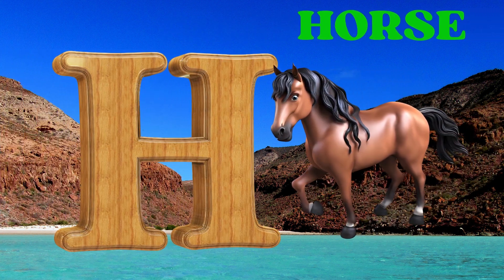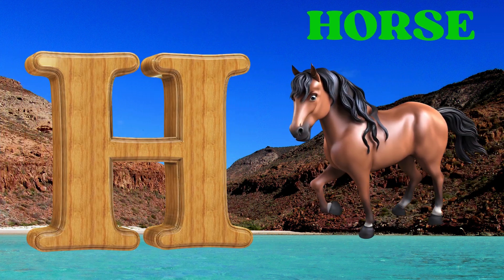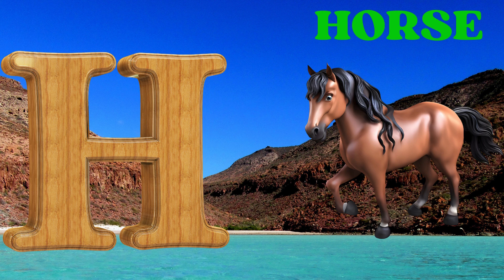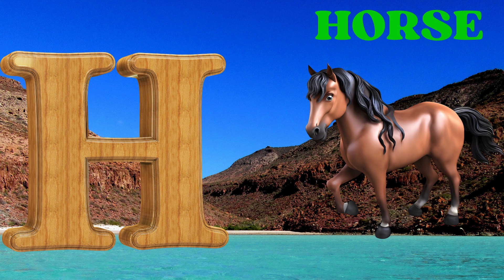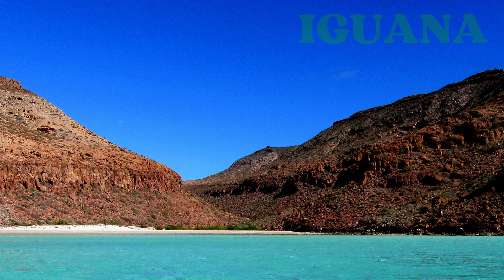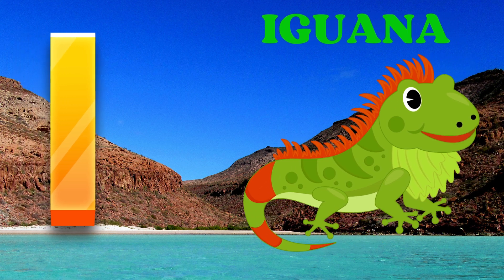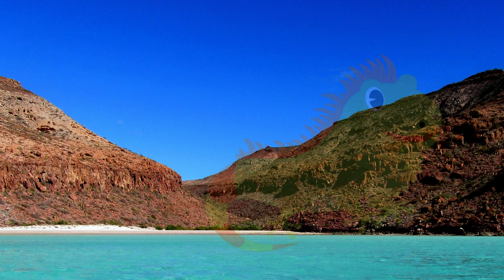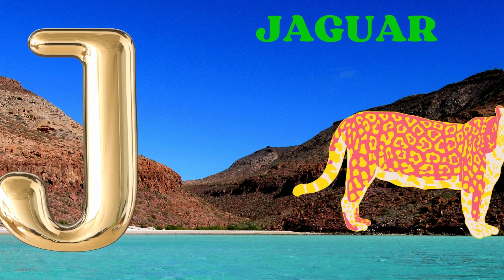English alphabet |Learn Alphabet A to Z | ABC Preschool Book Learning A for APPLE Phonics